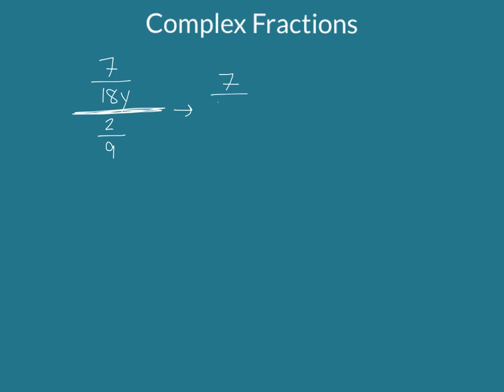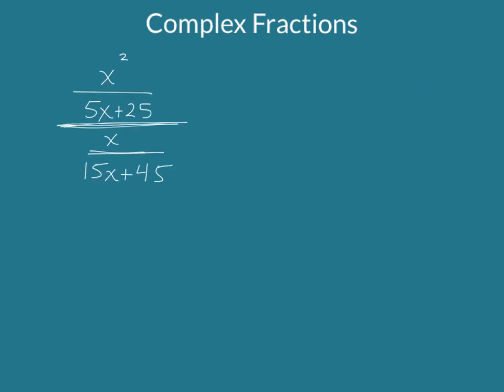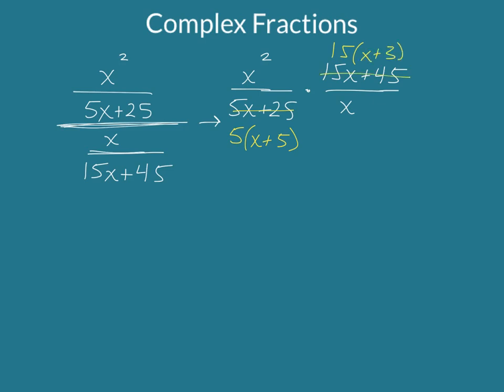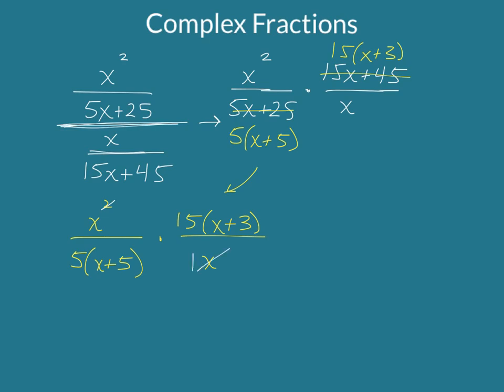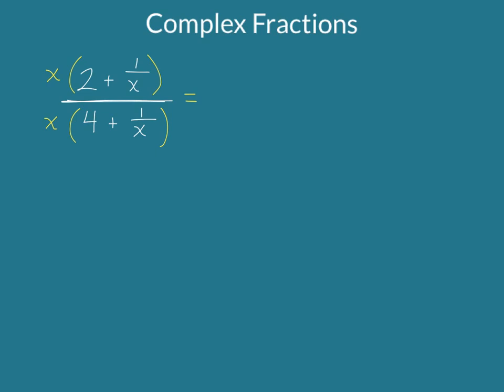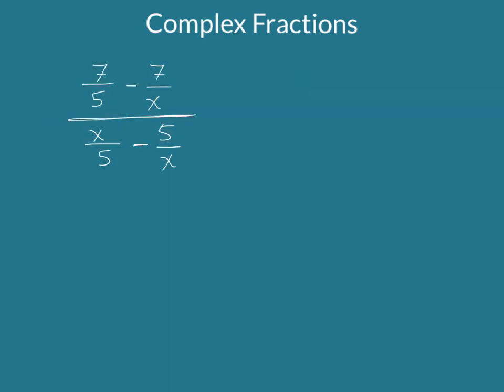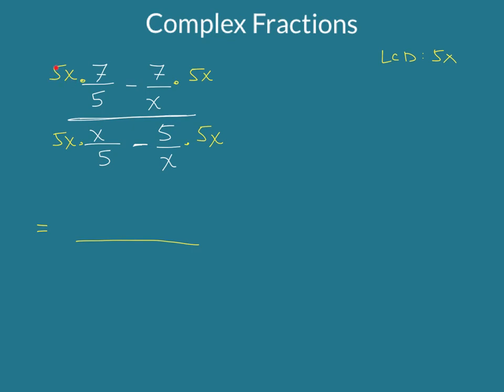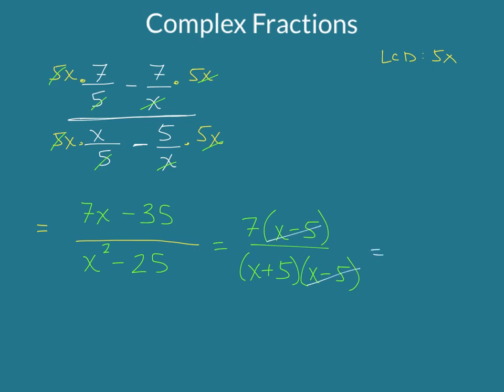5.1 Complex Fractions